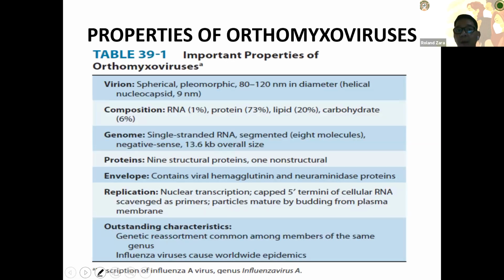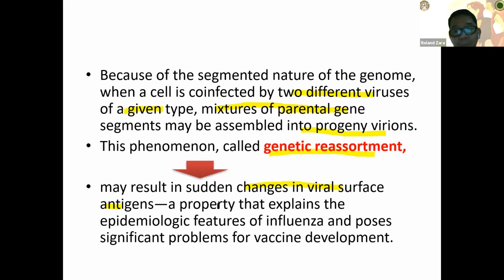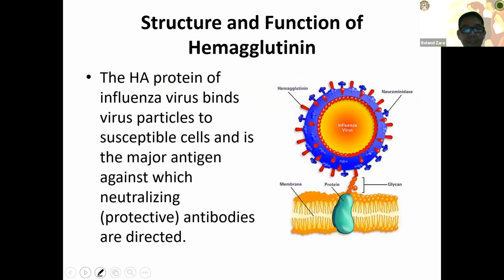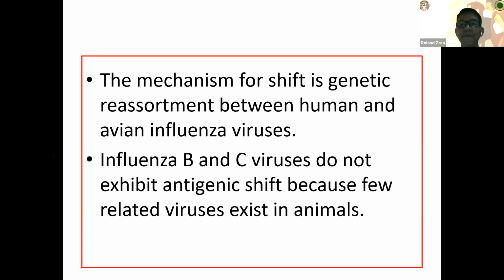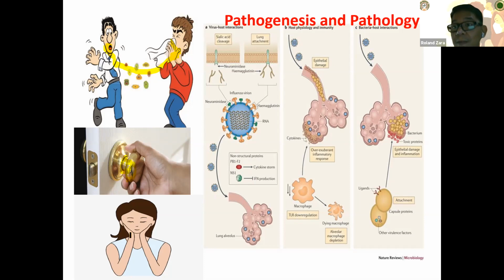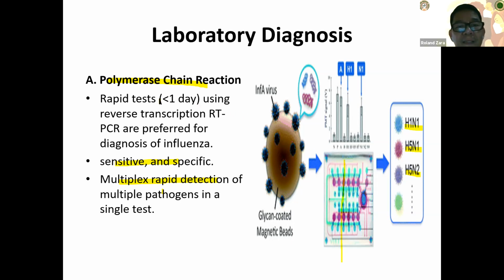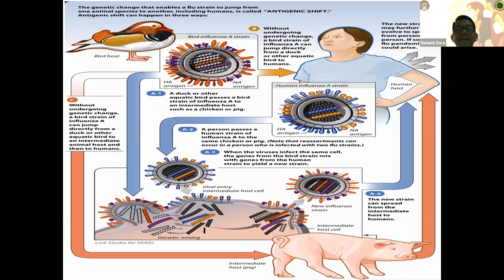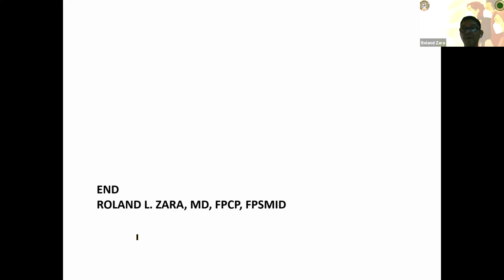Doc Zara | Influenza Virus | Microbiology